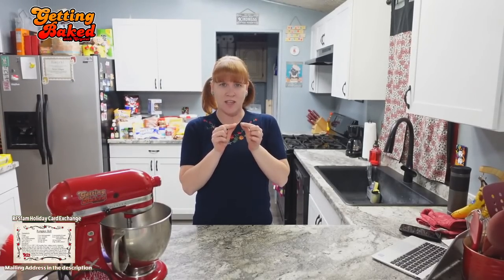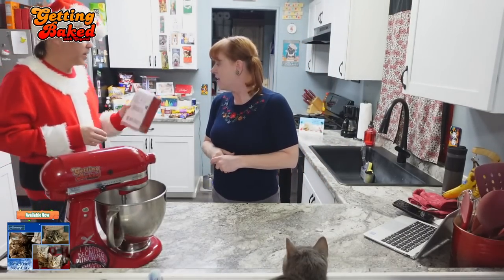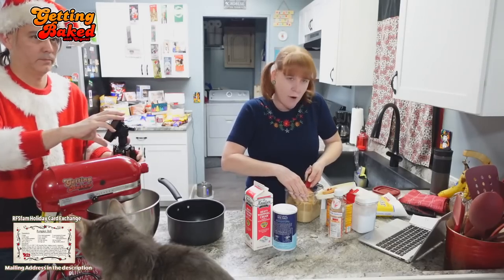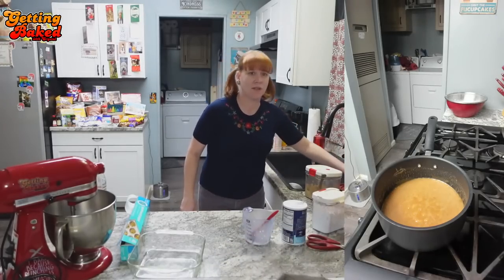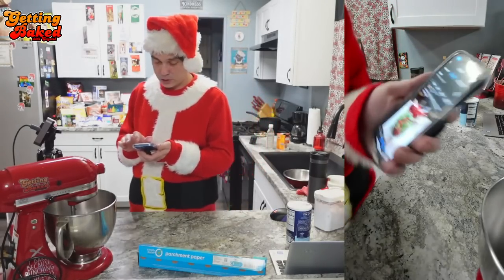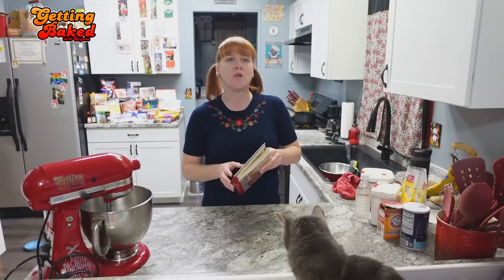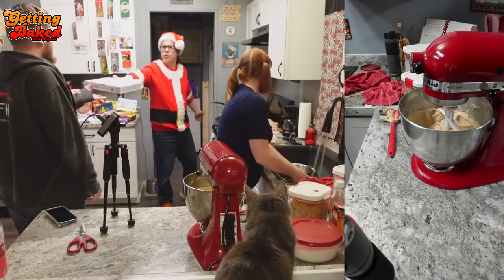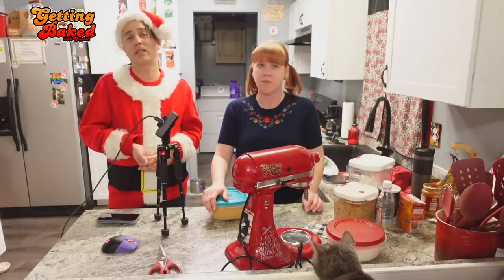Let's Make Homemade Snickers Stuffed Peanut Butter Cookies and Butterscotch Squares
This week we make Snickers Stuffed Peanut Butter Cookies and Butterscotch Squares
Come bake along with us, or just come have a great time.

Hey Fam! Want to do a holiday card exchange with us?!? Last year we sent out post cards with my chocolate chip cookie recipe on it, this year you'll get my pumpkin roll recipe! Just send a card to us and you'll get a recipe card post card back. (International is OK!)
(If you missed out on the chocolate chip cookie recipe card and would prefer that one instead, just write us a little note and let us know)

Send cards to:
RFS Dan
567 W. Lancaster Blvd Unit 3

Ninja Foodie Air Fryer

Here you can find all the items Crystal uses to bake

Want to Send us Random Things to Eat, or Unbox and Experience?  Send those things here: and they will most likely end up in a video!
Mail Box:
RFS Dan
567 W. Lancaster Blvd Unit 3